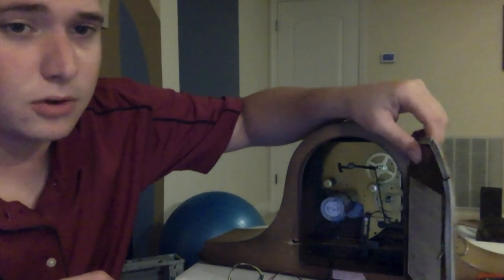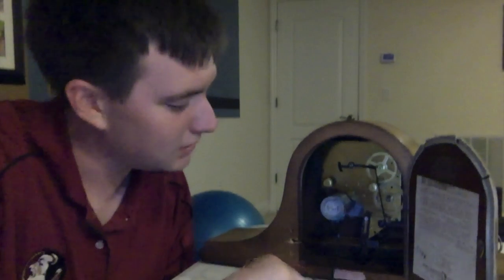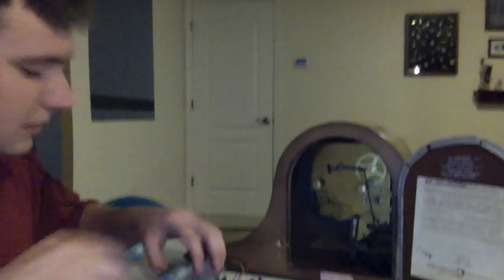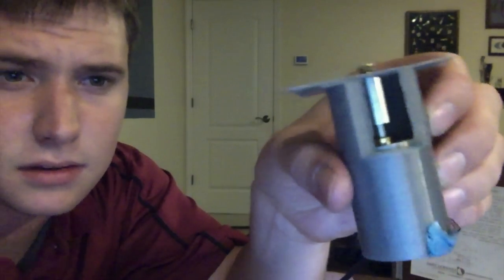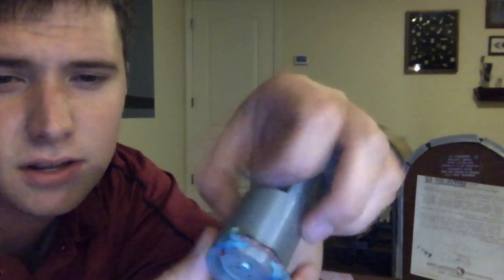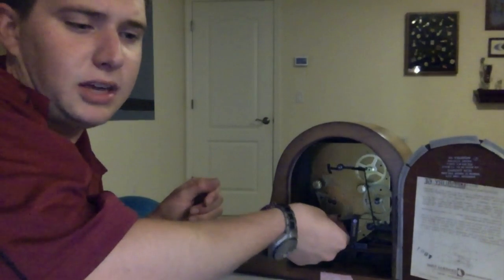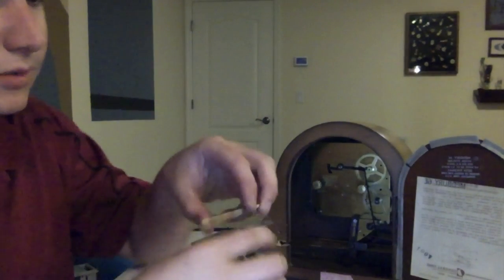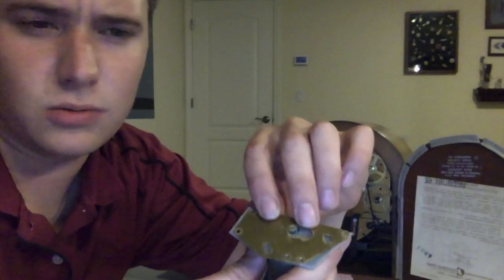Antique Clock 3D Printed Bracket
This video explains how a motor bracket assembly and circuit was created to fit in a uniquely designed clock.